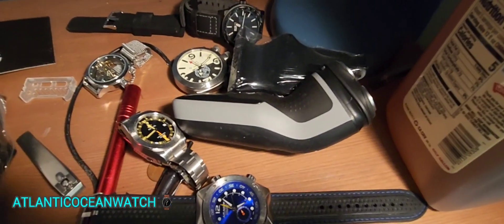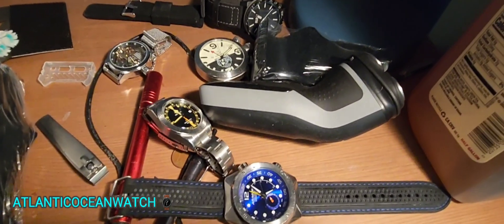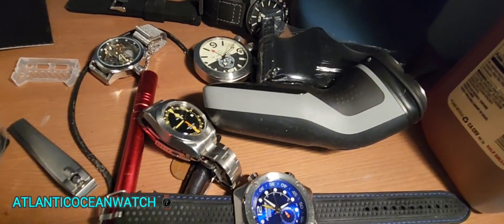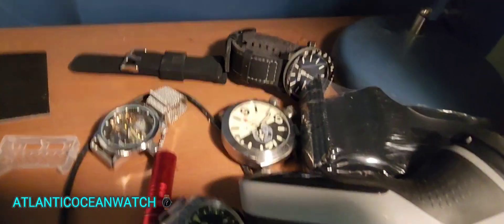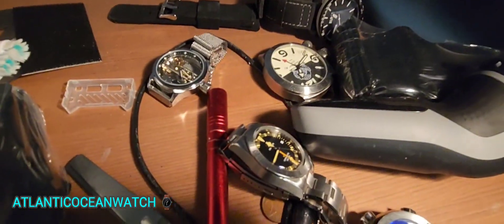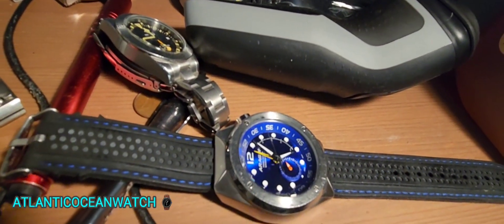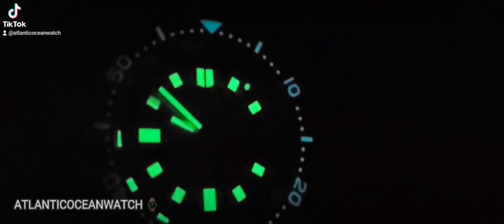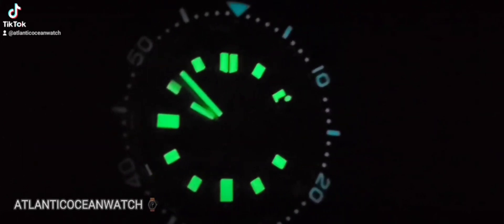LIGHTS OUT! LATE NIGHT 🌙 LUME.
Just a short video showing the LUME of several watches ⌚️ I've reviewed over the past several years.